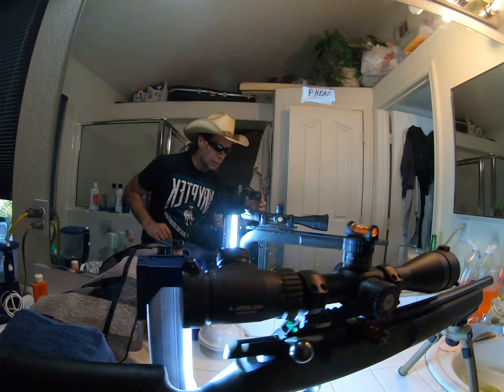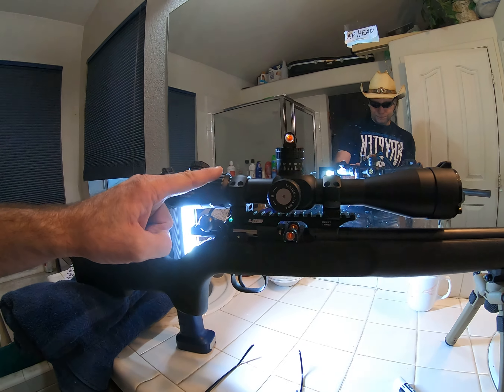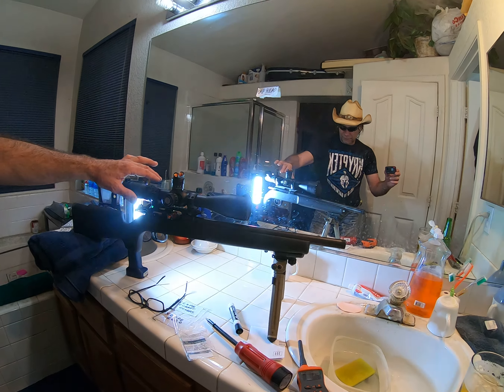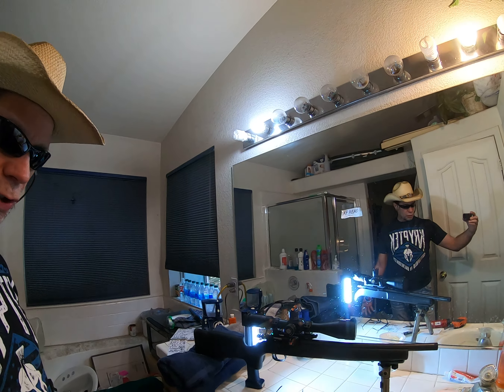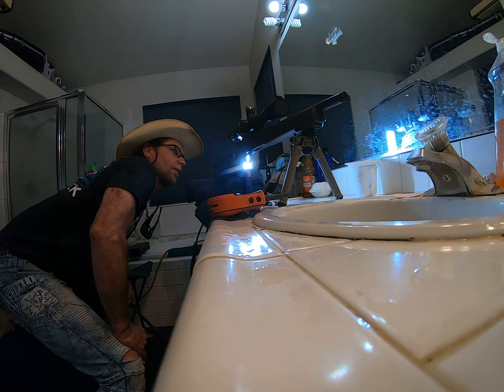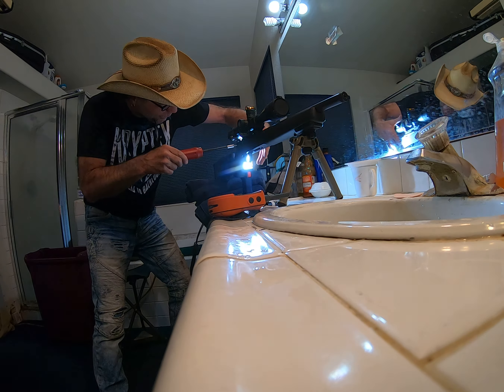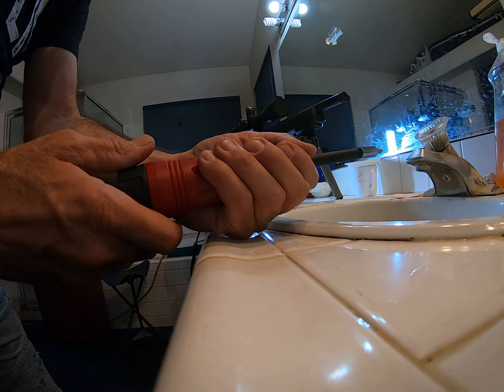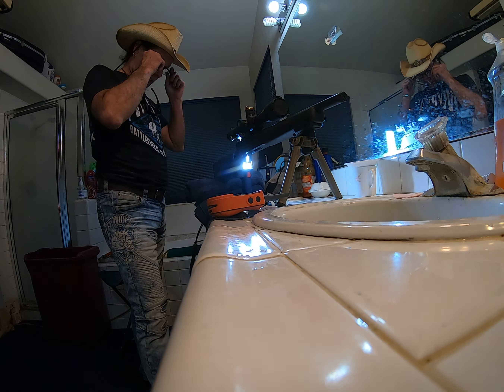CZ457 PROVARMINT ATHLON ARGOS 6-24×50 SCOPE MOUNT PT1